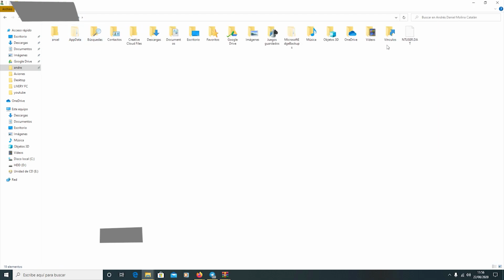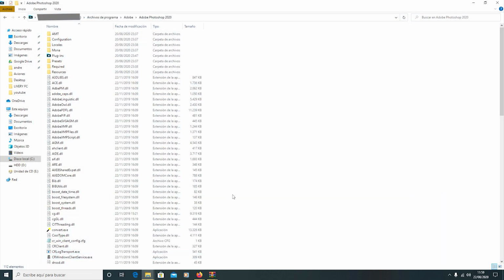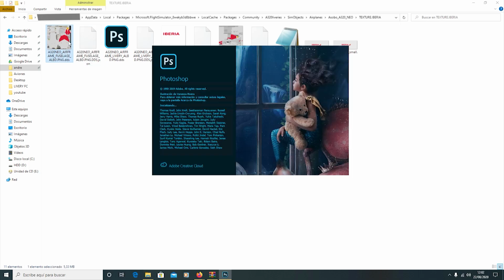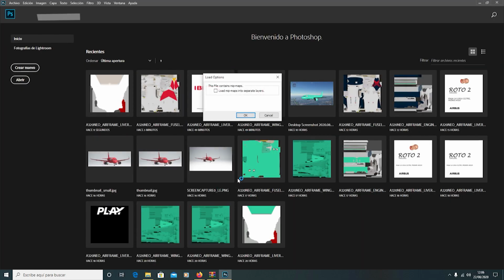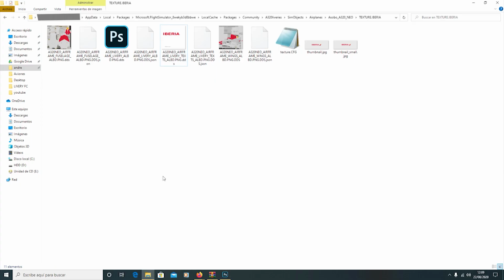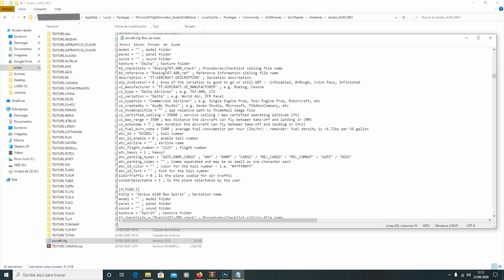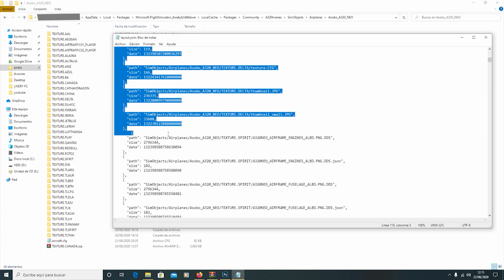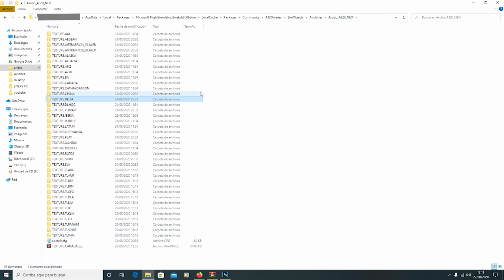TUTORIAL - How to make and add you own liveries in Flight Simulator 2020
In this tutorial i'm gonna show you how to install a liveries package in Microsoft Flight Simulator 2020 and make your own livery for this game.

Intro: 00:00
Installing custom liveries: 00:52
Installing DDS plugin: 04:08
Make your own liveries: 06:17